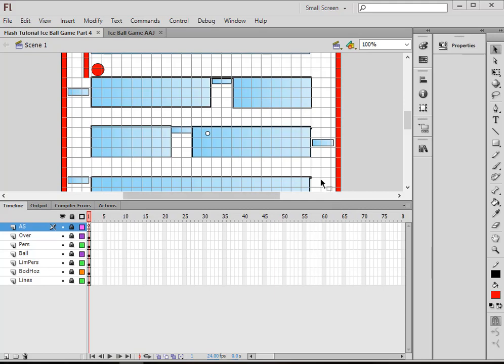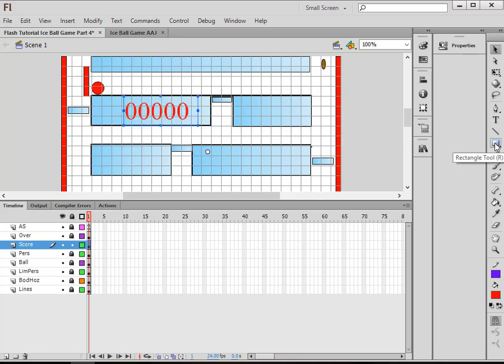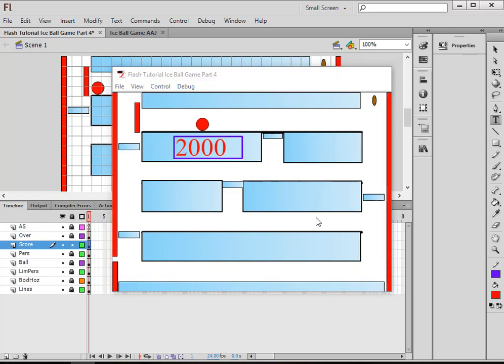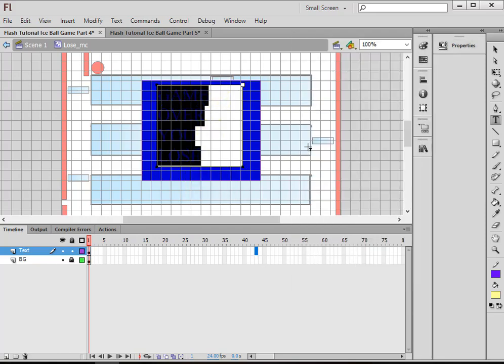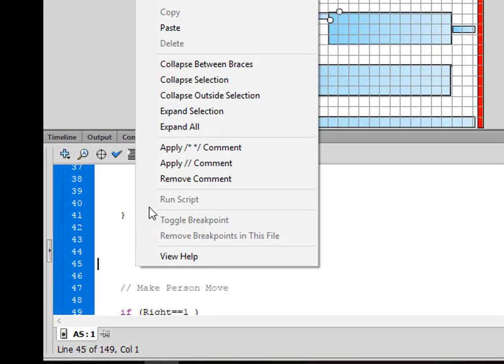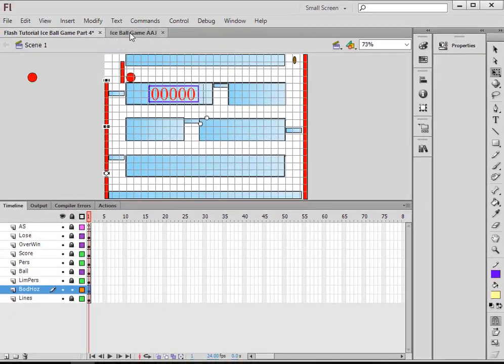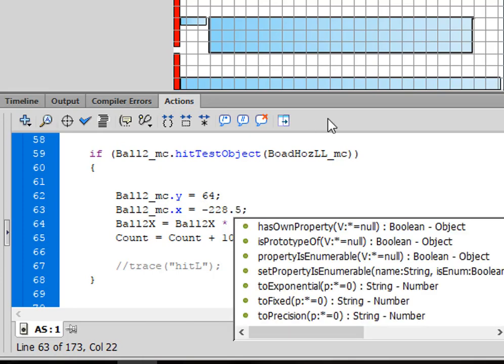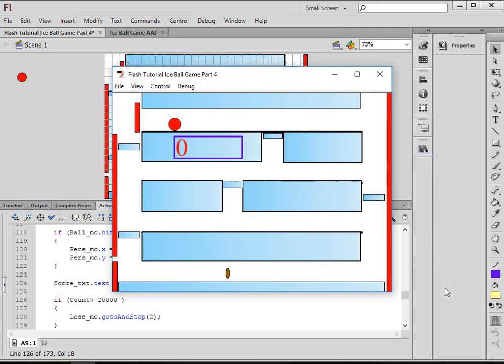Flash Tutorial Ice Ball Game Part 5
When you finish this series of videos you will have a game. Balls will roll across and down the stage. The player must follow the paths of a maze and avoid these balls. The player must also avoid hitting the walls of the maze. In this tutorial you will add another ball and write the code for it.